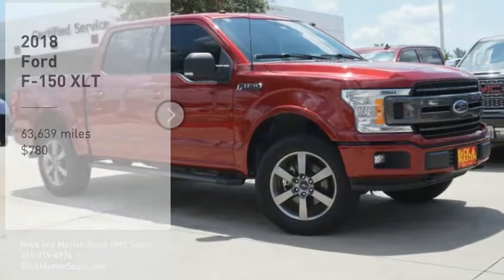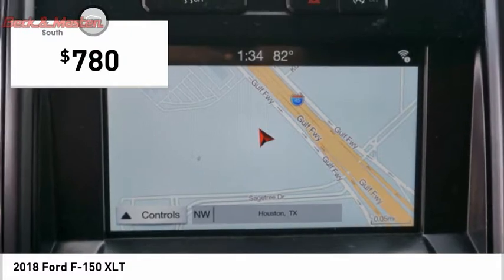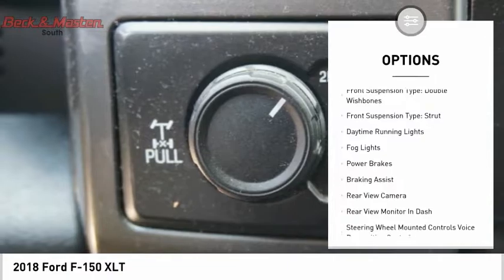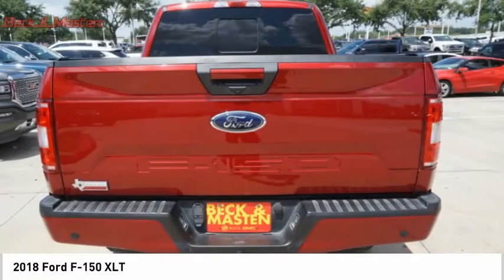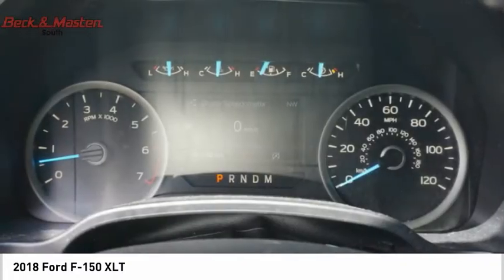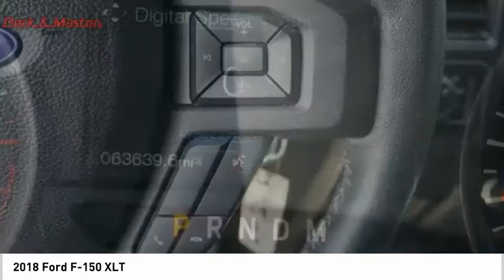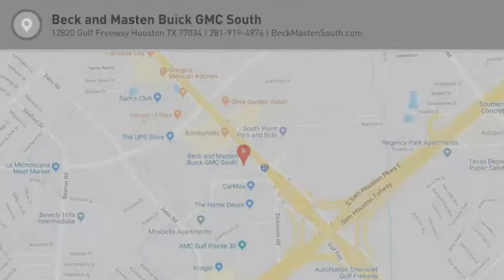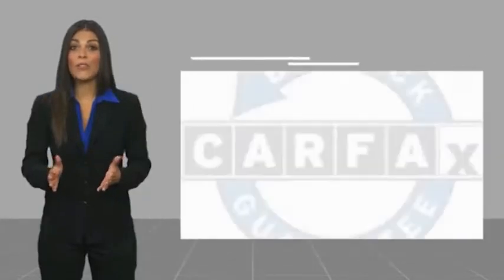2018 Ford F-150 G350338A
2018 Ford F-150 XLT

You'll love the look and feel of this 2018 Ford F-150 XLT, which features a backup camera, braking assist, hill start assist, stability control, traction control, anti-lock brakes, dual airbags, side air bag system, digital display, and airbag deactivation.  It has a 8 Cylinder engine.  This one's available at the low price of $780.  This one's a keeper. It has a crash test safety rating of 5 out of 5 stars.  For a good-looking vehicle from the inside out, this crew cab features a classic ruby red metallic tinted clearcoat exterior along with a black interior.  Good cars sell fast!